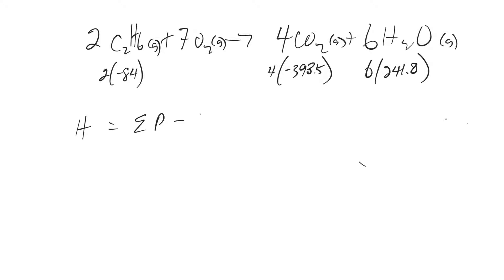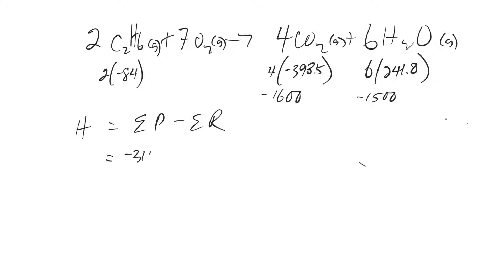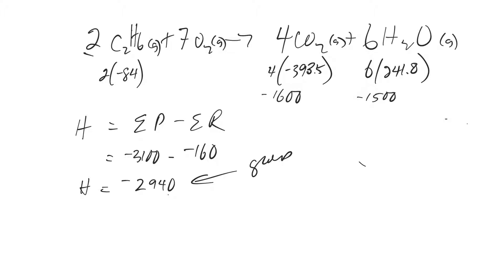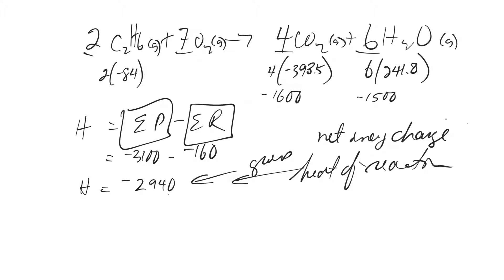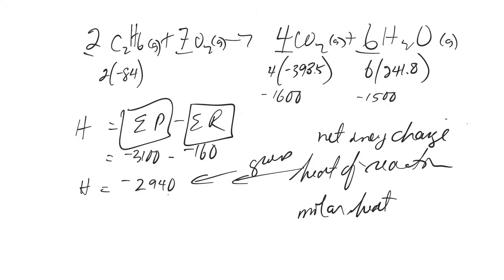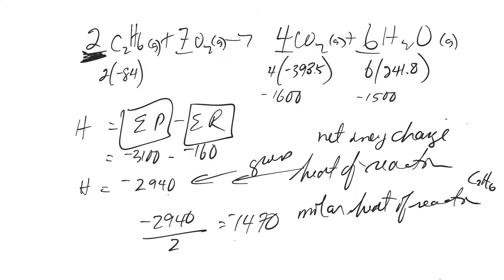17wn chm0095 heat of reaction vs molar heat of reaction